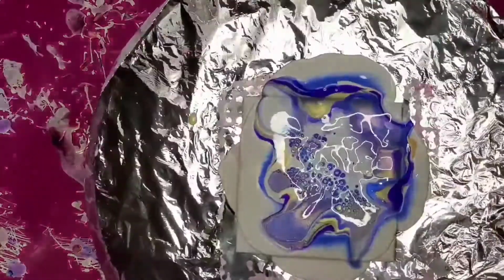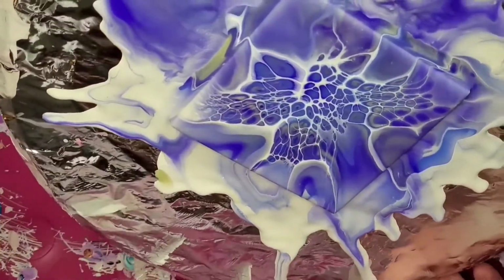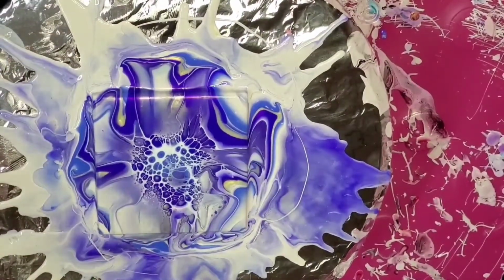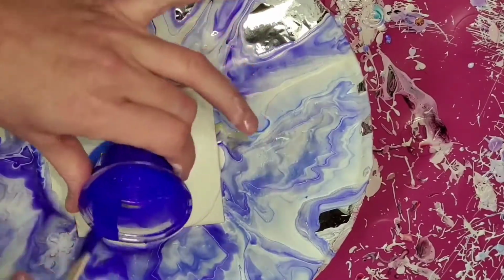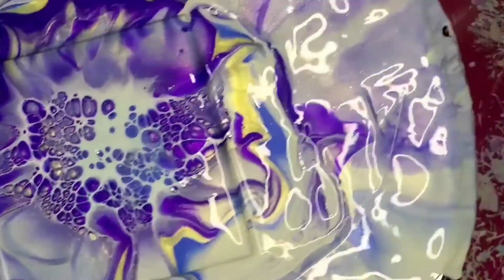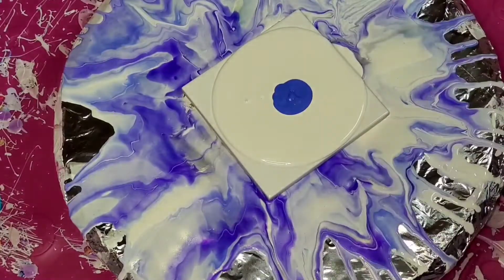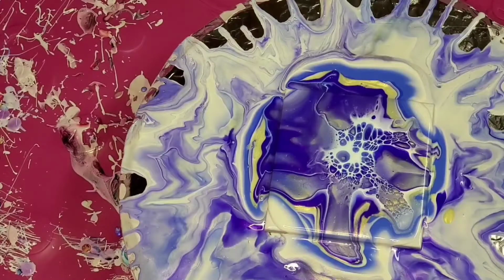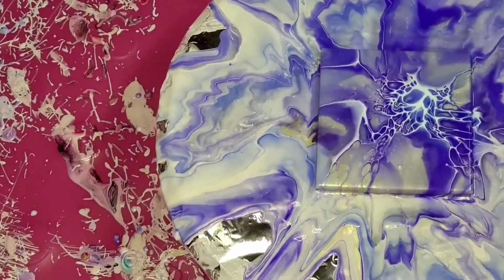#94 Bloom Color Palette Test on Coasters | Sheleeartstyle Bloom Colourarte Primary Elements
I kept seeing a color palette in my head that used colors similar to that on an iris. So this was my effort to try it. I also switched up the colors and used a Blue Violet Cell Activator, which will be in a video soon. I think they turned out beautifully. They will be finished with resin and available for purchase. Our email is below if you are interested.

Colors Used:
Iris Petals by Colourarte with a touch of Liquitex Light Blue Violet
Periwinkle by Colourarte
Interference Gold by Colourarte
Pixie Dust by Colourarte
Royal Satin by Colourate

Save 20% on Everything on the Colourarte website with code Mandy1120. I love Colourarte and I use the resin line also.

If you would like to help support continued videos, any donation helps with supplies that help with future videos. We appreciate the support. Anything helps!

I have taken Shelee's course and I highly recommend it. My code is sheleeart15HD

House Paint Used for Pillow:
Glidden Premium Semi Gloss Interior White Paint

Pouring Medium is a mixture of 3 Parts Sherwin Williams High Gloss Untinted Ultra Deep Base to 1 Part Jo Sonja's Gloss Varnish

Cell Activator is 1 Part Amsterdam Titanium White to 3 Parts Australian Floetrol.

Here is the link below for the turner I have below. There is also a link for another version that is similar, but perhaps a bit newer.

Spinning is wonderful, but messy. I bought a plastic kiddie pool from Wal-Mart before summer ended, but it is not as easy to store.

When mixing paint for the bloom recipe, I prefer to use the condiment cups since it is usually a small batch of paint.

I also use a bunch of small popsicle sticks for mixing. I buy them usually at the Dollar Tree, but if that is not an option, this is a good price for quite a few of them

I prefer Jo Sonja's Gloss Varnish, but it is a bit hard to get these days. It is cheaper on Blick or Jerry's Artorama sites, but here is a link for Amazon.

I also use the clear gloss Polycrylic as a great option too. I use it also to wet my pigments before mixing into the pouring medium.

Yiiho Compact Hair Dryer